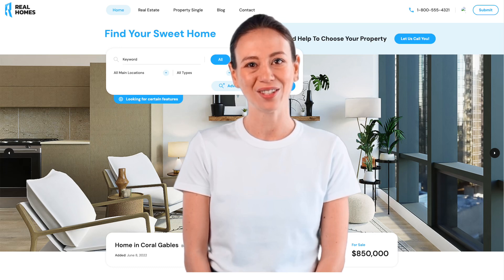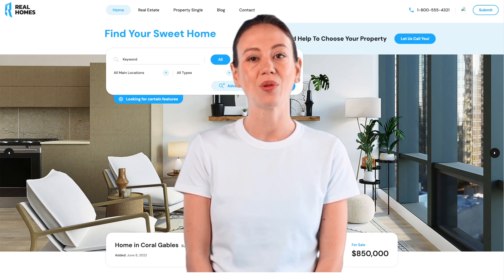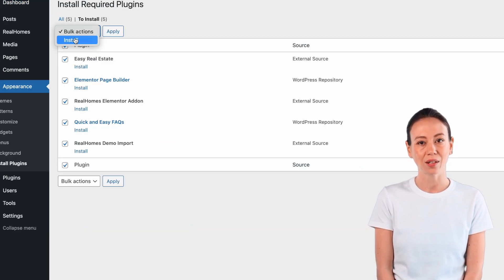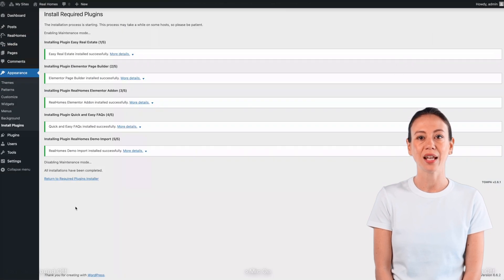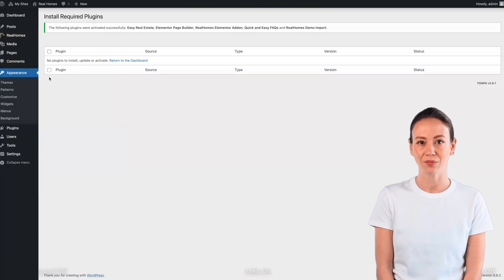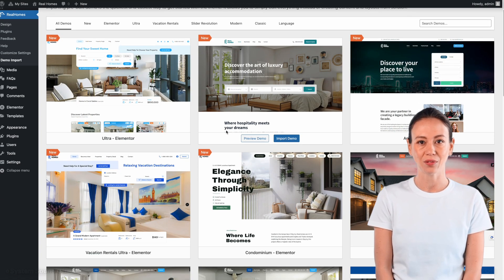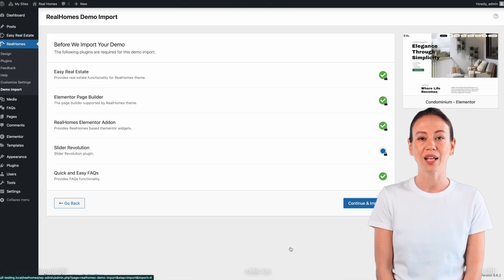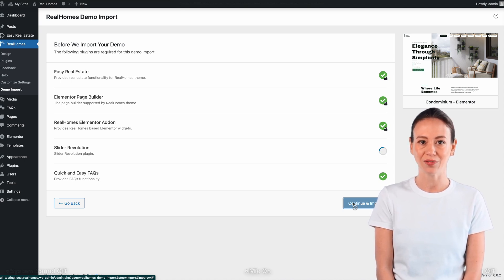How to Setup & Import Demo Content | RealHomes Real Estate Theme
In this video, we provide a step-by-step guide on how to set up and import demo content for the RealHomes Real Estate WordPress theme. Whether you’re a beginner or an experienced user, this tutorial will walk you through the entire process, ensuring that your website looks professional and fully functional right out of the box.

With RealHomes, you can effortlessly create a stunning and user-friendly real estate website.

00:00 Intro
00:08 Install & Activate Required Plugins
00:38 Import Demo Content
01:08 View Imported Demo